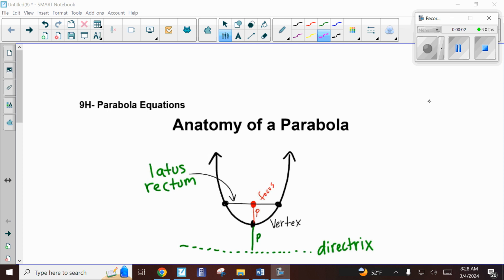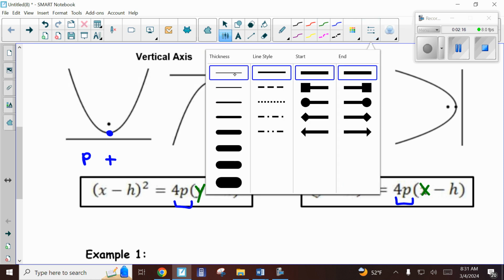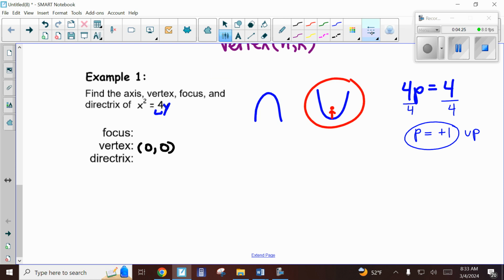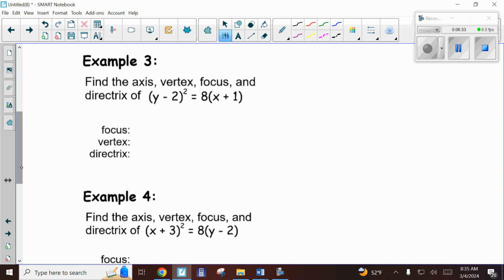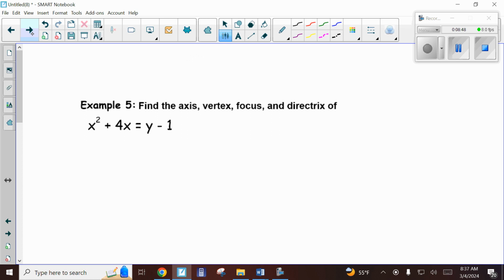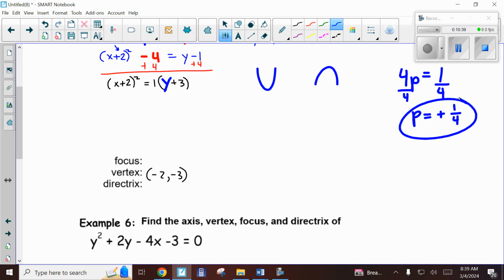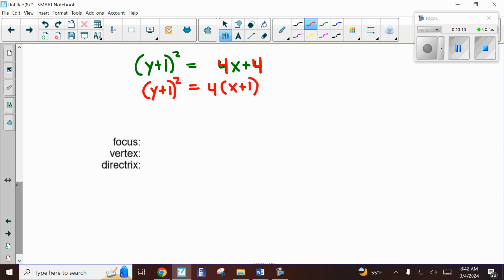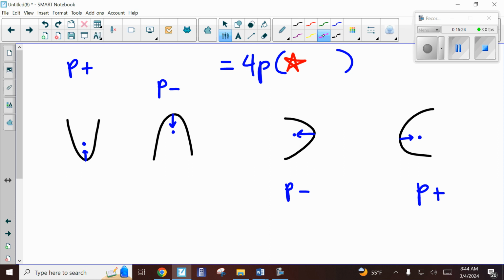College Algebra 9H Notes